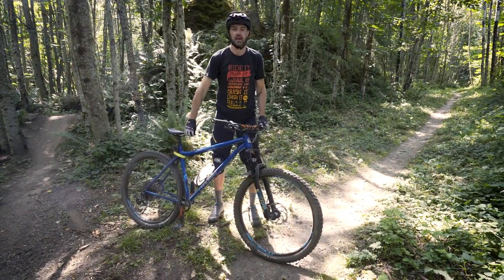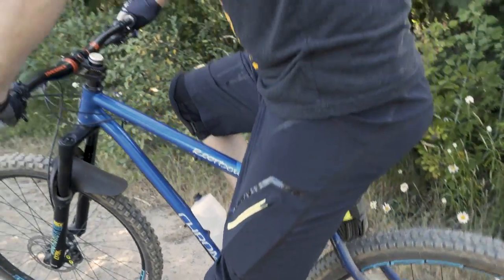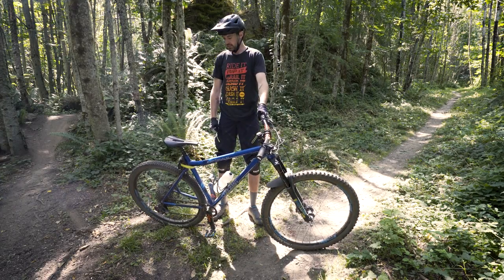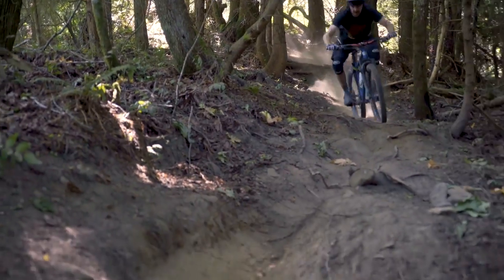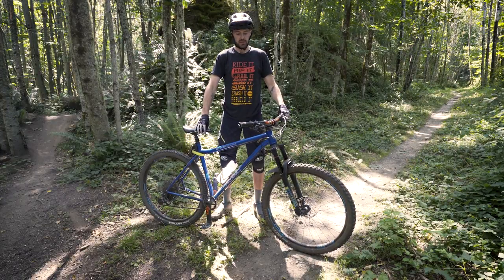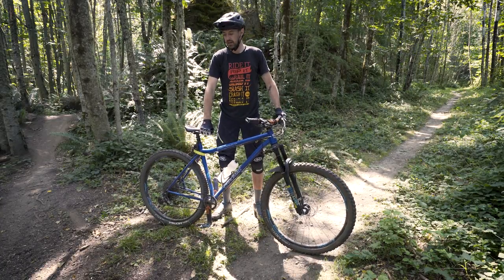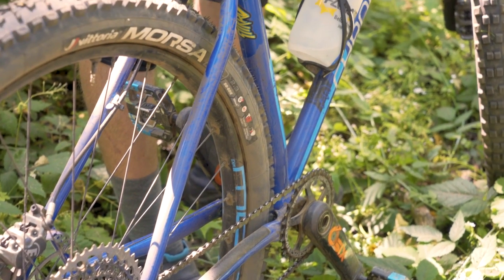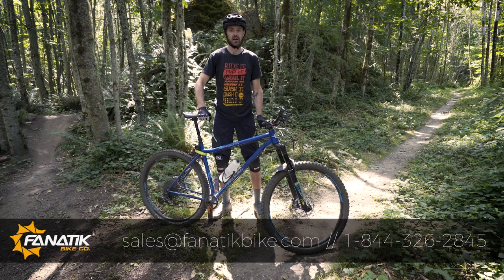Chromag Rootdown BA Review at Fanatikbike.com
Riley, Fanatik Bike Co's warranty and receiving guru talks us through his thoughts on the Chromag Rootdown BA steel hardtail mountain bike.  With a steep 75 degree seat tube angle and short 414mm chainstays, this bike puts you in a comfortable climbing position, keeping you solidly planted over your rear wheel for unparalleled traction while climbing.  Turn the bike downhill and the 65 degree head angle mixed with those short chainstays gives you a snappy confidence inspiring position on the bike, allowing you to attack the trail head on.

If you are looking for an inexpensive, low maintenance mountain bike that can handle anything you can throw at it, look no further, the Chromag Rootdown BA is for you.